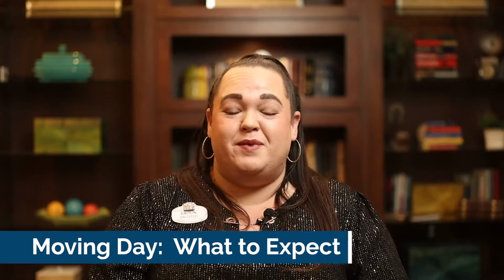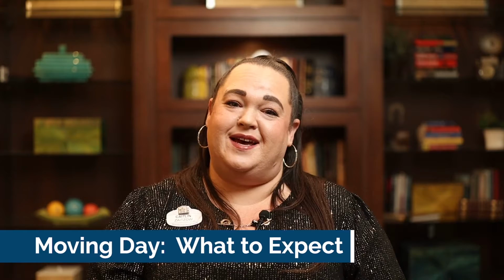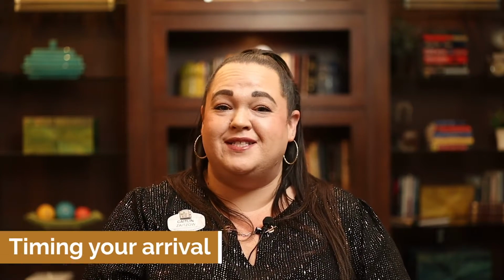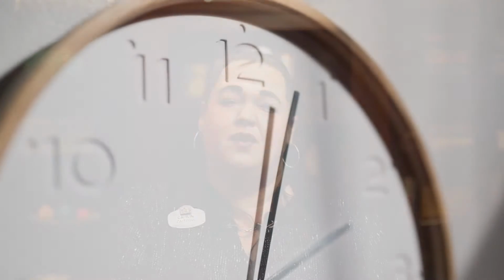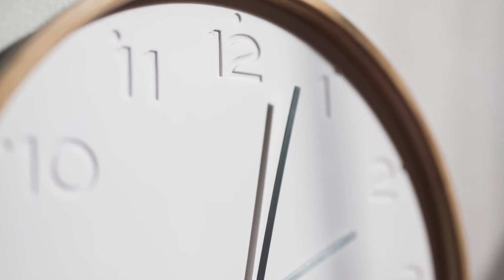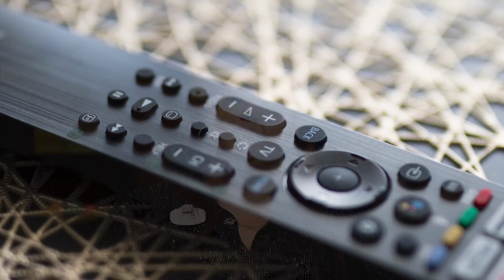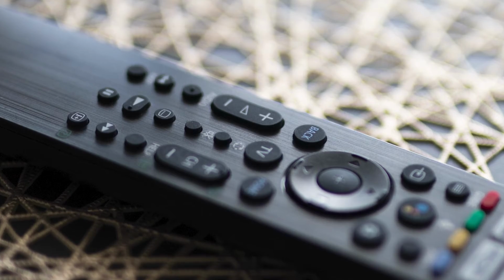Stress-Free Senior Living Move-In: Expert Tips from MorningStar’s Move-In Coordinator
Join Caitlin Zaitzow, our compassionate and knowledgeable Move-In Coordinator, as she guides you through the key steps to a smooth and stress-free move into senior living. In this video, Caitlin offers thoughtful tips and heartfelt insights on:

• Check-in on Moving Day
• What to Expect During the Move
• The Warm Welcome Process
• How Our “Radiance: Service Becomes Us” Philosophy Shines Through

At MorningStar, we believe moving into senior living is more than a transition—it’s the beginning of a meaningful new chapter. From the moment you arrive, our team is here to make sure every detail is handled with warmth, care, and love—so you truly feel at home. 💛